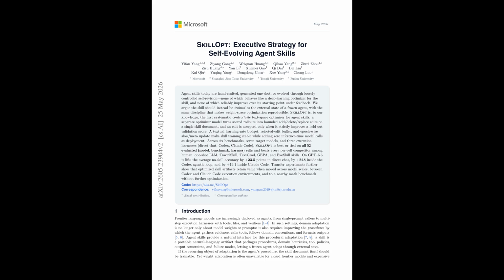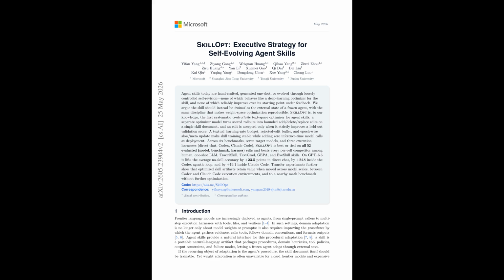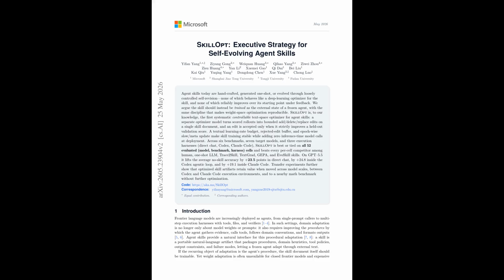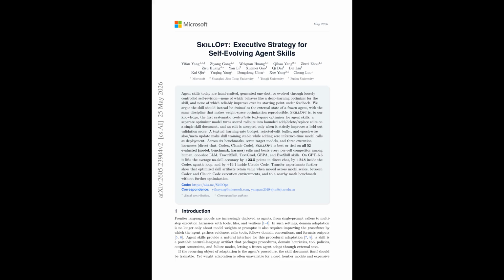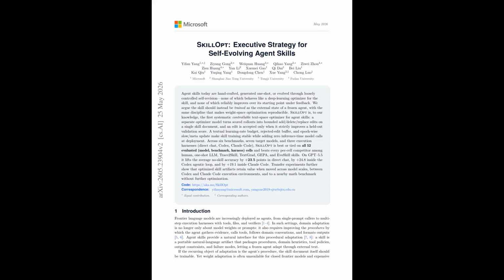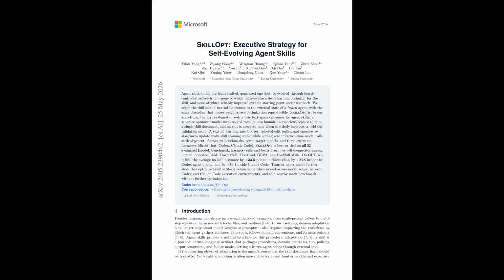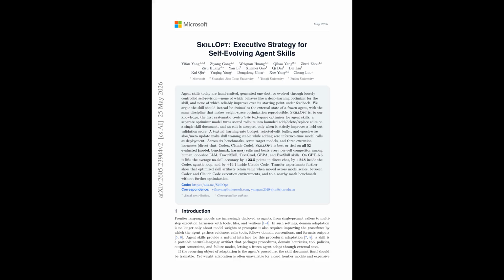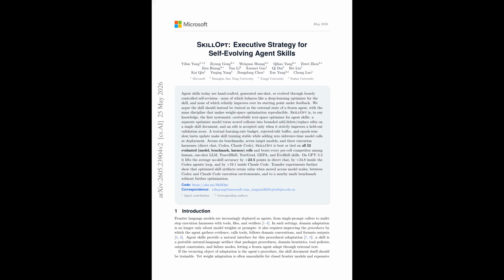SkillOpt: A Text-Space Optimizer for Self-Evolving Agent Skills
SkillOpt introduces a controllable text-space optimizer that trains an agent's skill document like a deep-learning optimizer trains weights, using bounded add/delete/replace edits accepted only when they improve a held-out validation score. Published on arXiv in May 2026 by researchers from Microsoft, Shanghai Jiao Tong University, Tongji University, and Fudan University, the paper frames the skill document as the external state of a frozen agent and brings training-style discipline—learning-rate budgets, rejected-edit buffers, and epoch-wise slow/meta updates—to procedural adaptation.

In this video, we walk through SkillOpt's optimizer loop, its analogy to gradient-based training, and the empirical results across six benchmarks, seven target models, and three execution harnesses (direct chat, Codex, and Claude Code). We cover the reported gains on GPT-5.5 (plus 23.5 points in direct chat, plus 24.8 in Codex, plus 19.1 in Claude Code), the transfer experiments across model scales and harnesses, and how SkillOpt compares to Trace2Skill, TextGrad, GEPA, and EvoSkill. The deep-dive audio summary ends with a Q&A section addressing common questions about stability, cost, and generalization.